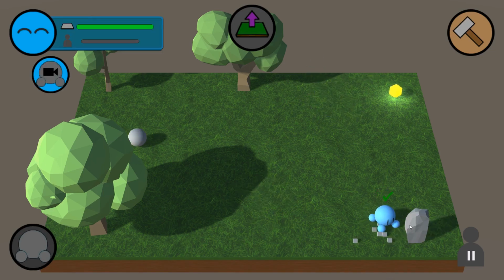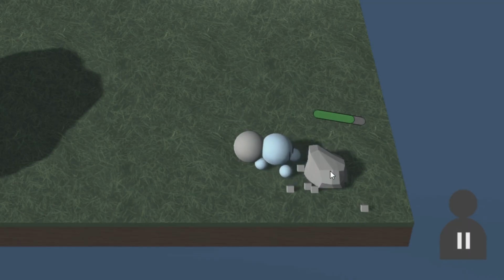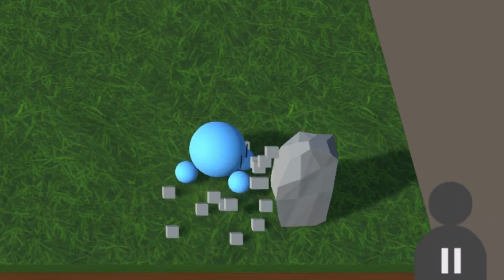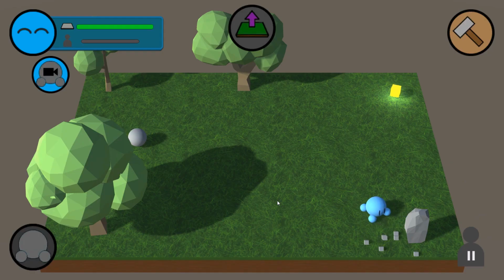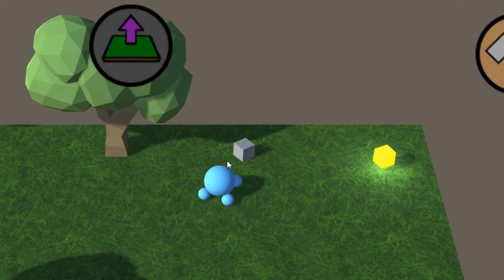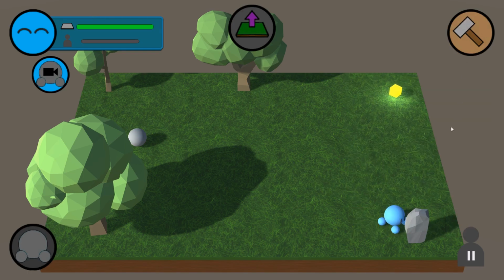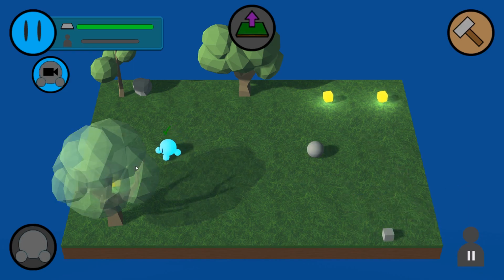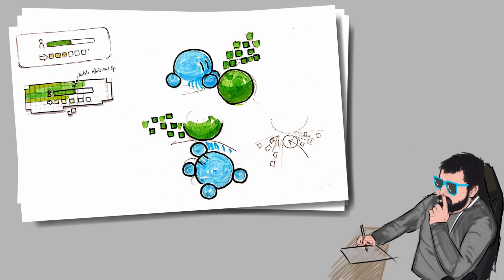GAME UPDATE - Feb W3 (V0.0.17-V0.0.18)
Hi guys!

Even if the updates are not coming fast, is nice to see that slowly but steady they WILL eventually show all the game's progress!

I can't remember if I have specifically pointed it out before, but I am uploading all these updates as additional content for when the game comes out, so you guys know exactly how everything came together!
(I would personally love to see a game that I play doing this, but the most I have seen is some people streaming themselves while working on their game, but never the ENTIRE process and explanation.)
Well, I hope you guys LIKE THE JOURNEY (the updates) AS MUCH AS THE DESTINATION (the final game)!

Halvorsen - Wouldn_t Change It